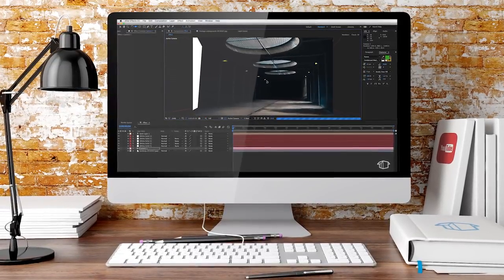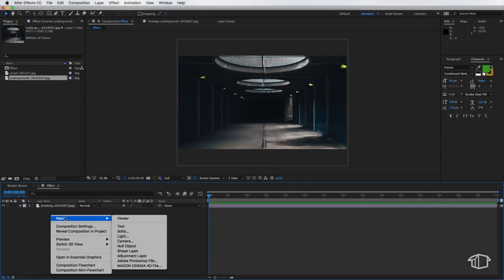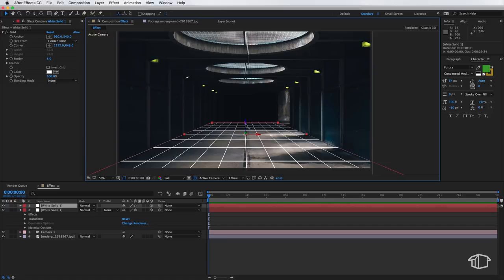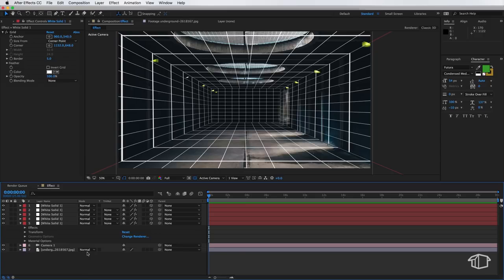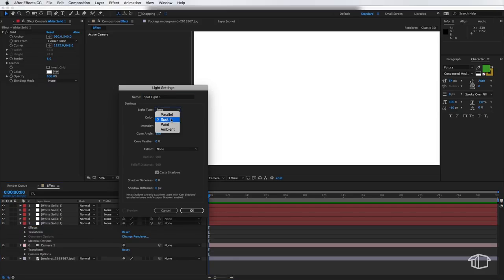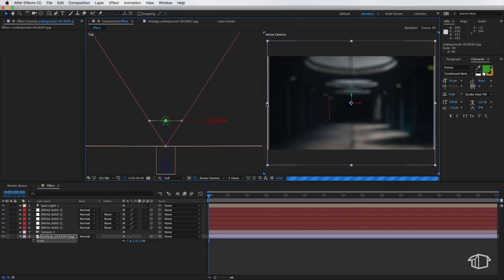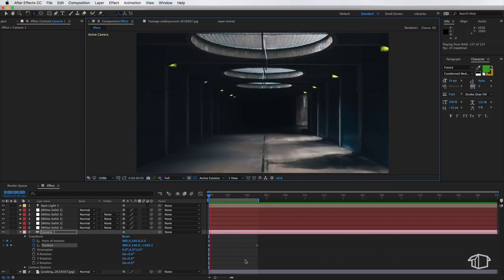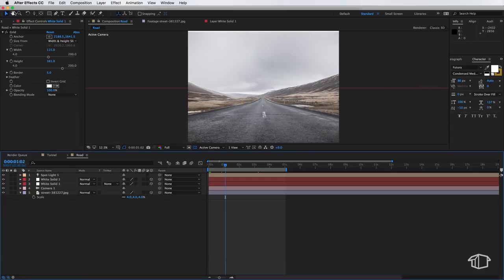How to Make 2D to 3D Projection mapping in After Effects Tutorial